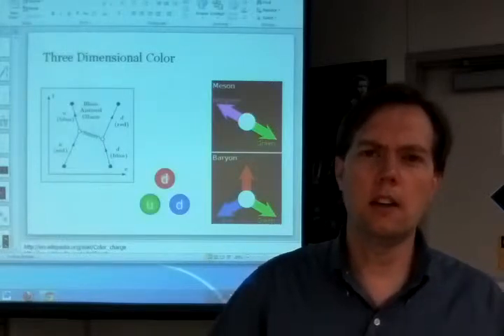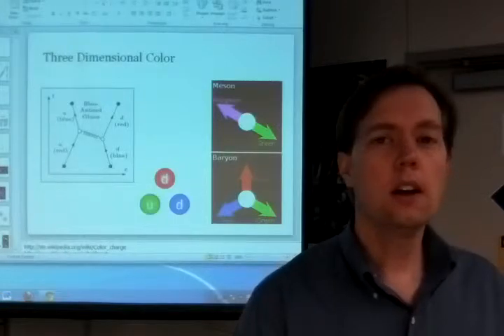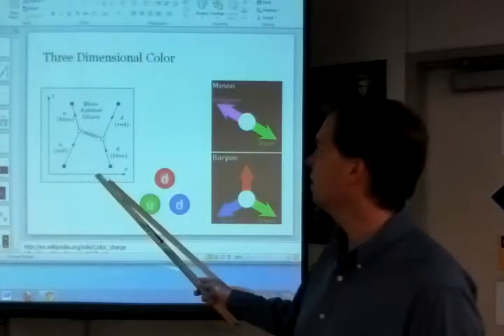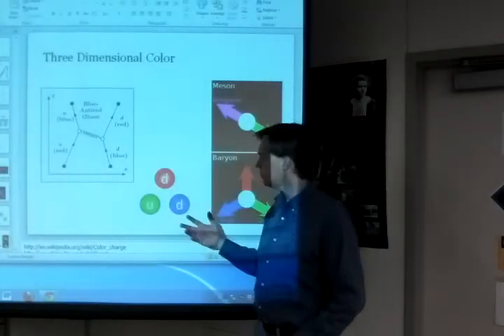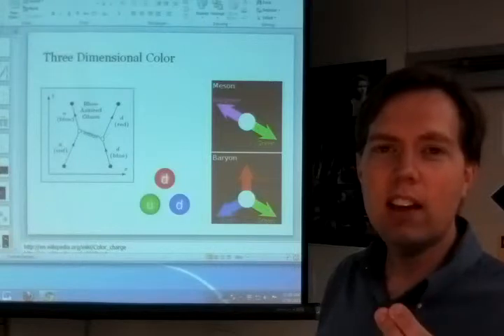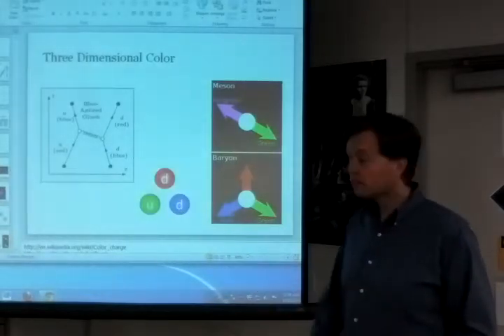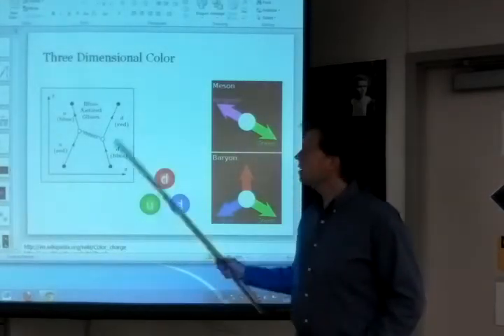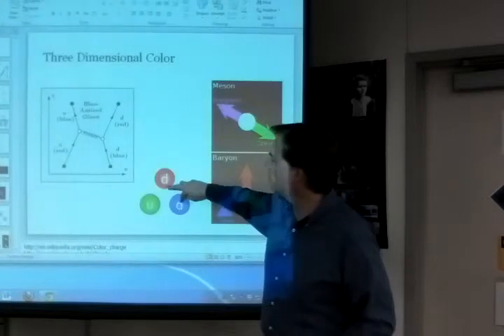Three dimensional color